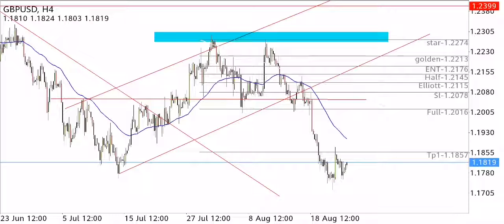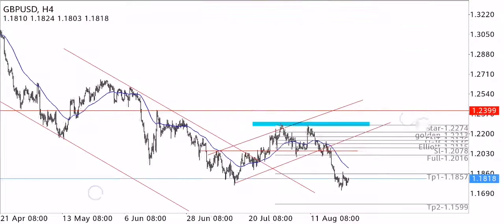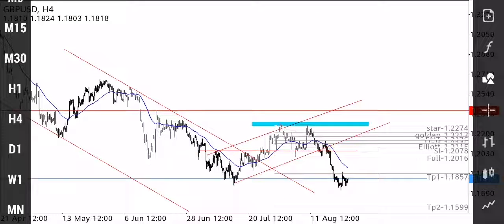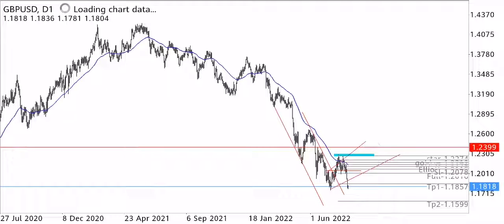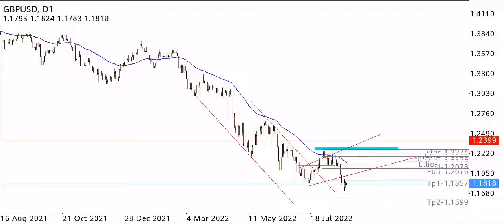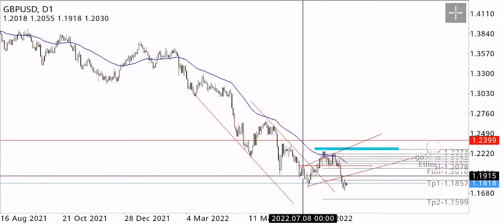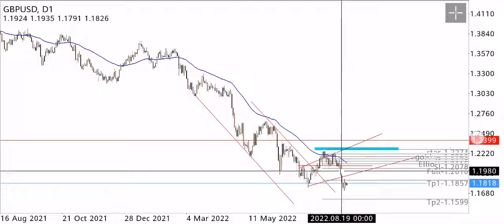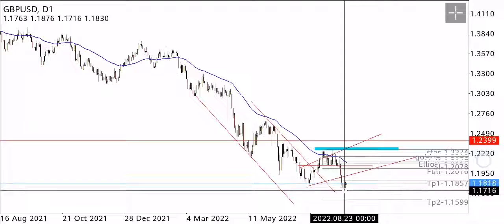gbpusd today analysis | forex forecast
Our purpose is discuss perfect forex trading opportunities daily basis, we give forex technical analysis daily basis, and provide forecast daily, and give also simple forex analysis trend base on support and resistance and Fibonacci retracement, we give forex technical analysis of Gold, xauusd, oil, crude oil, wti, EURUSD, GBPUSD, USDCAD, USDJPY analysis, technical analysis on daily basis, every one can search forex analysis today sammoni can get instant results.
How to trade on forex technical analysis and market daily basis?

Answer is simple just trade in trend that we discuss daily, daily trading range and support and resistance level mentioned, take the Entries on that levels to get instant profit from forex, gold XAUUSD and wti crude oil.
If some trade you take on the mentioned level and the market don't follow in intraday trading, than next day market make the retest near that level and you will exit safely with little loss.

RISK FACTORS

TRADE ON THE MENTIONED LEVELS TO GENERATE PROFIT, THESE SUGGESTIONS ARE FOR EDUCATIONAL PURPOSE, FOREX MARKET IS FULL RISK, WE ARE NOT FINANCIAL ADVISOR, TRADE ON MONEY MANAGEMENT IS SUITABLE TO GENERATE REGULAR PROFIT.
REGULAR WATCHING OF DAILY UPDATES IS SUITABLE TO UNDERSTAND LATEST MARKET SITUATION.

forex analysis for next week, forex analysis techniques, forex, forex trading, forex anaylisis, forex analysis today, today forex market analysis, today forex market news, today forex new, today forex signals, today forex forecast, daily forex forecast, forex strategy that work every time, forex strategy, forex strategy for small accounts, forex stop loss and take profit, forex support and resistance,

LIBRARY✓

sammoni traders, sammoni official